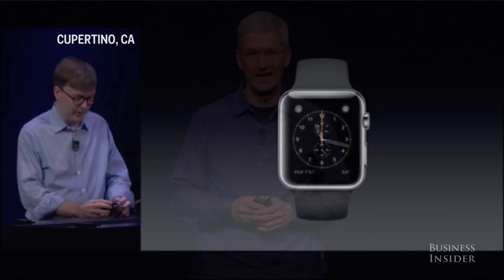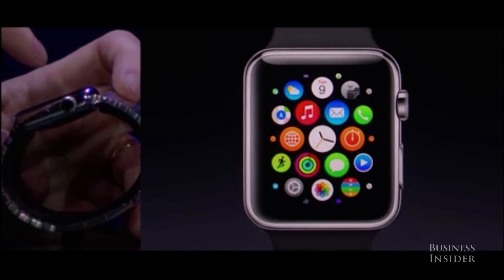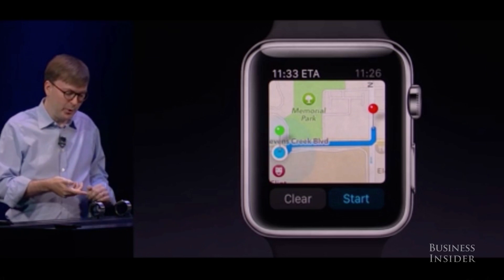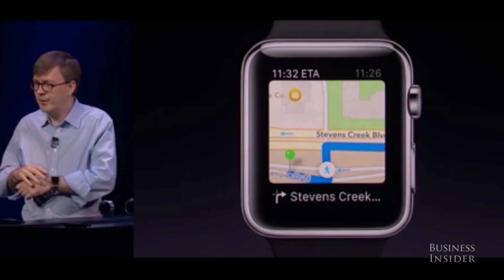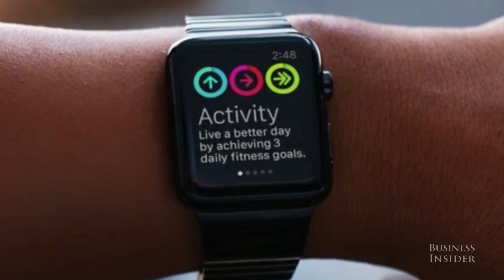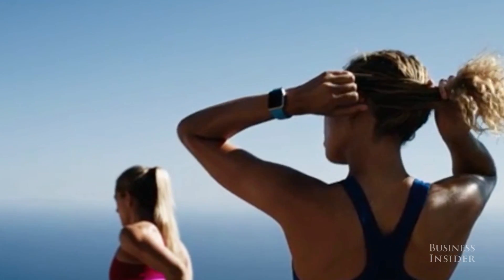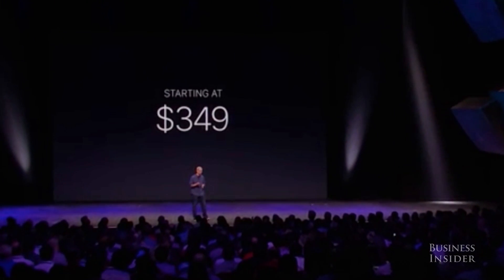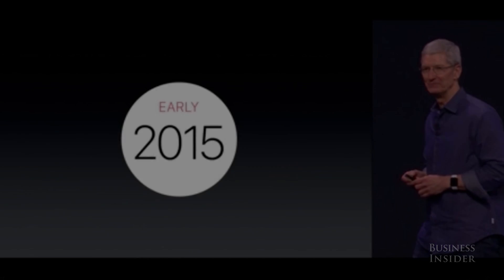Here's How The Apple Watch Works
Apple announced its first new gadget since the iPad -- the Apple Watch. See what it looks like and what it does in 90 seconds. Business Insider is the fastest growing business news site in the US. Our mission: to tell you all you need to know about the big world around you. The BI Video team focuses on technology, strategy and science with an emphasis on unique storytelling and data that appeals to the next generation of leaders – the digital generation.